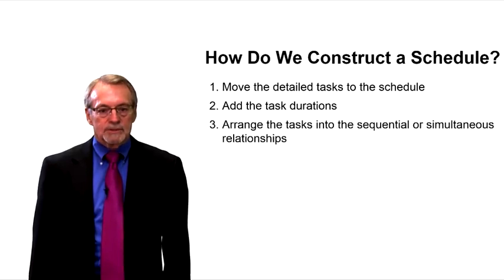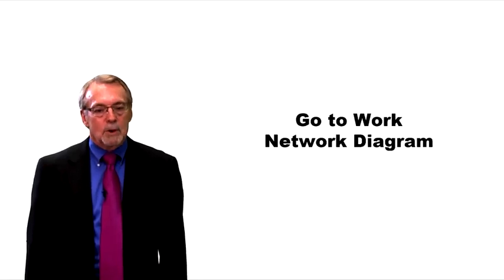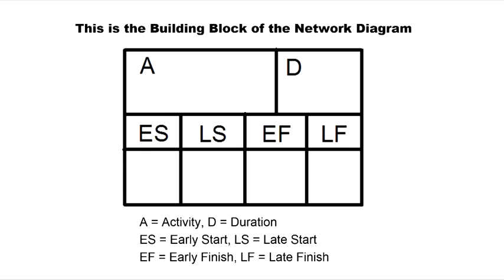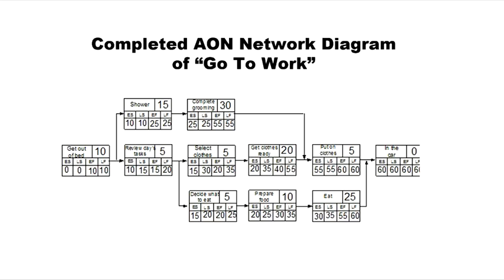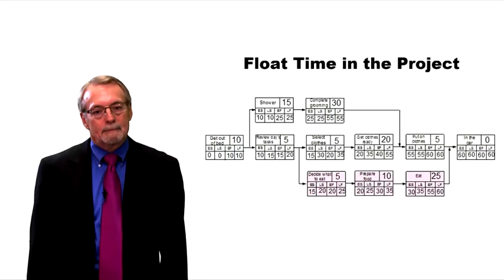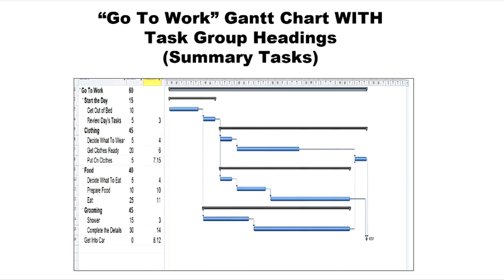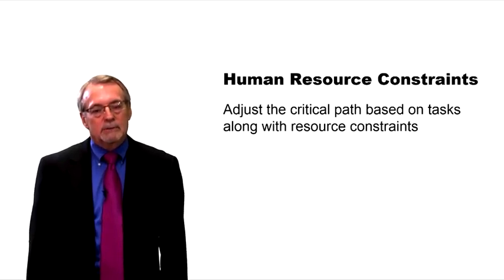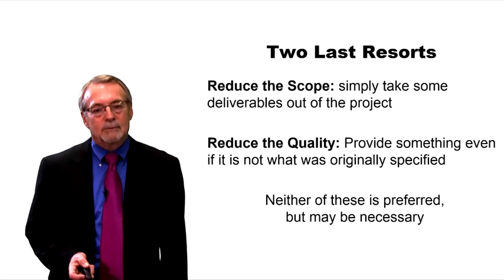3 2 Constructing a Schedule